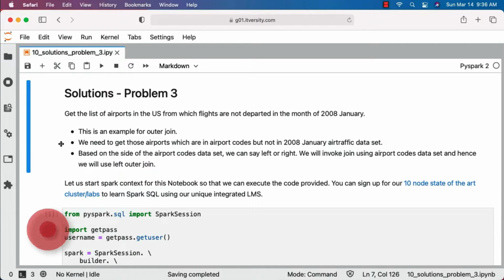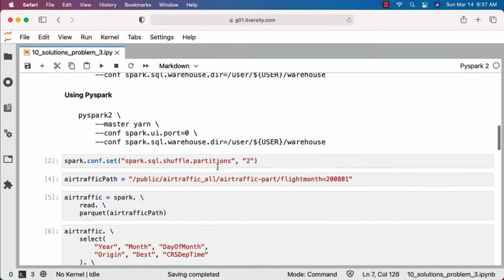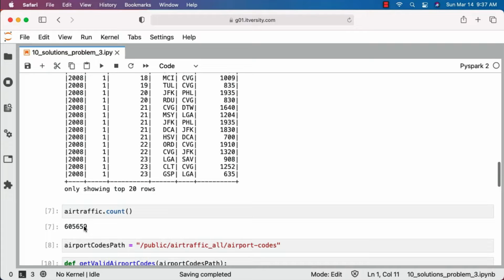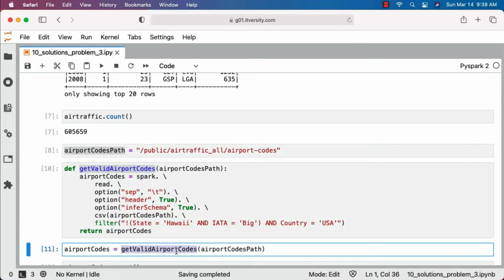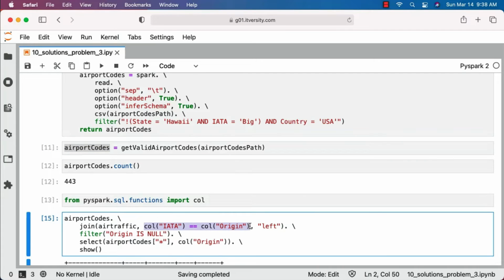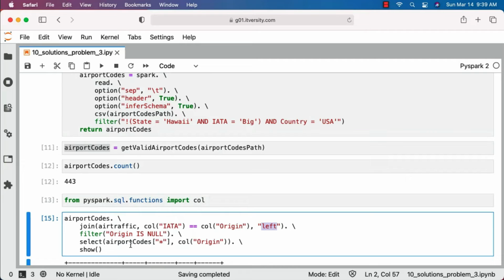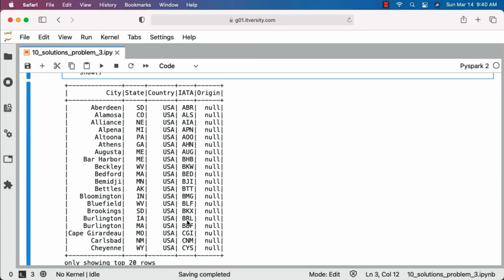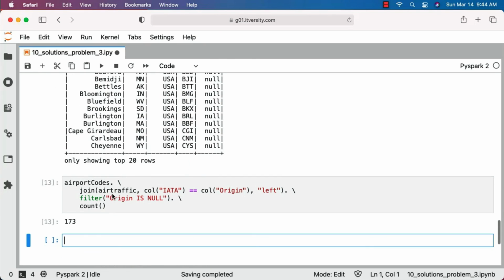Apache Spark Python - Transformations - Solution - Get Dormant US Airports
Get the list of airports in the US from which flights are not departed in the month of 2008 January.

More top rated DataEngineering Courses from itversity 👇🏻